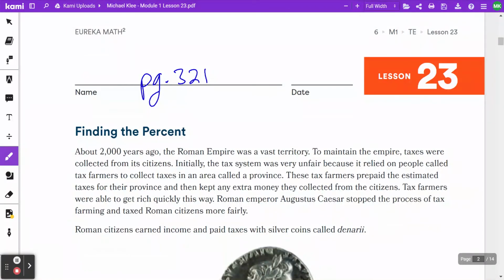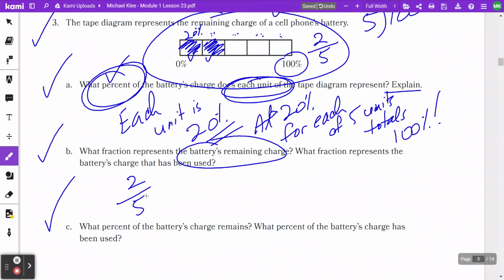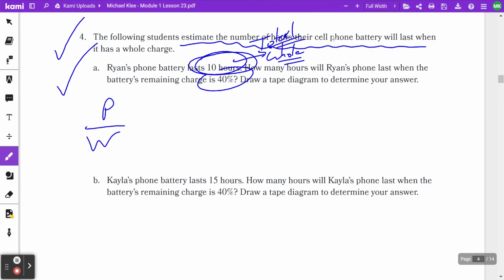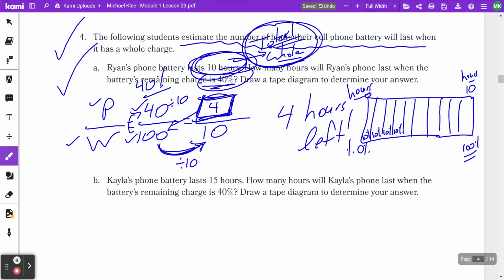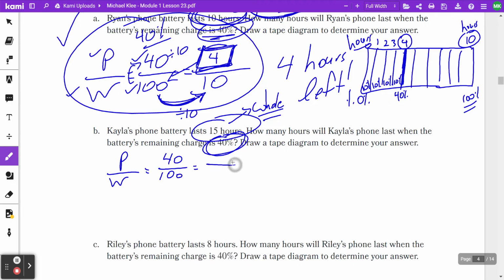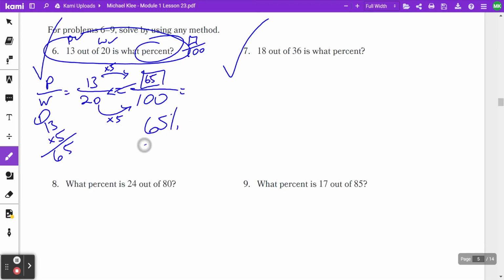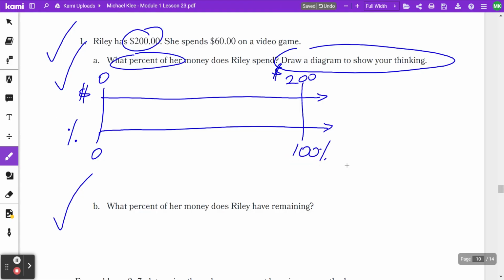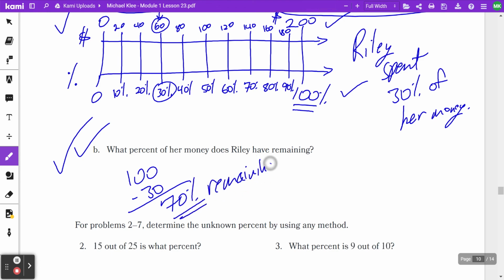Eureka Squared - Grade 6 - Module 1 - Lesson 23